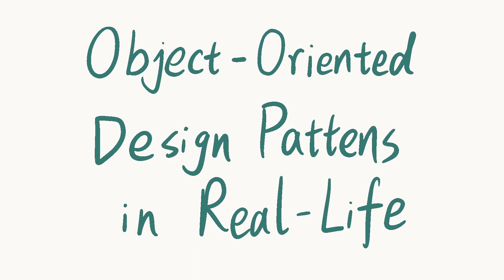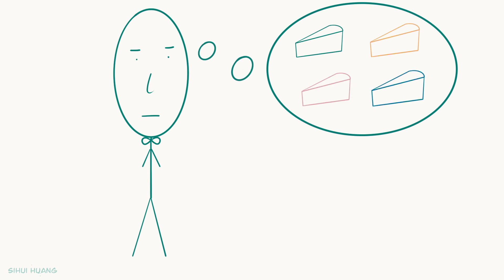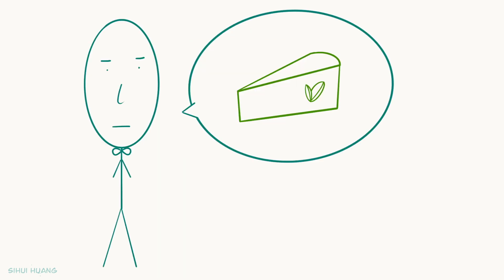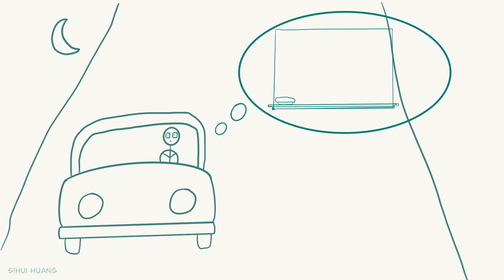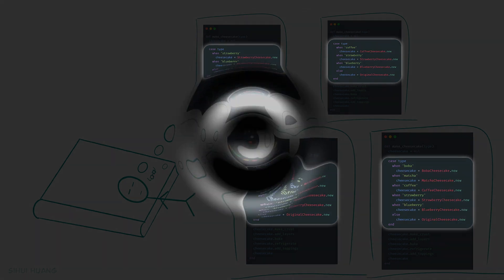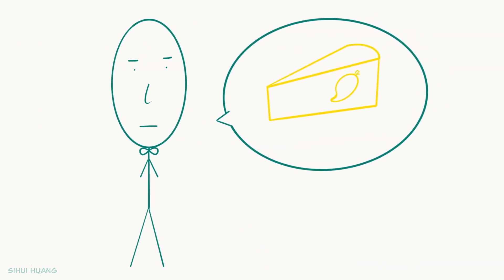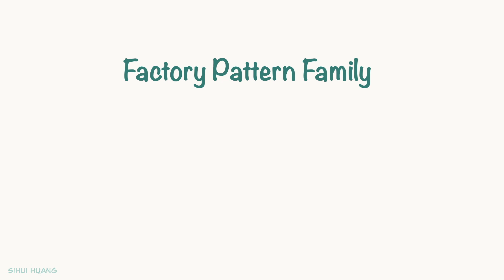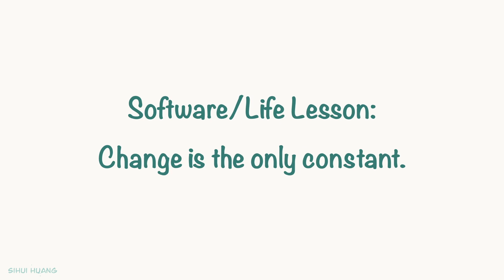Simple Factory Design Pattern - In Real-Life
Welcome to the object-oriented design patterns in real life series.
In this series, we will combine design patterns with engaging real life examples, so we can get an intuitive understanding of these design patterns.
In this episode, we will talk about factory patterns, which are about encapsulating object creation.

---Notes

Simple factory is more like a programming idiom than a formal design pattern.
In the official factory pattern family, there are two pattern. The factory method pattern and the abstract factory pattern. The first one is based on inheritance where as the second one  leverages object composition. But they are stories for another time. Regardless which pattern you end up using, the key idea behind factory is to encapsulate object creation.

Takeaways:
1. Factory patterns are about encapsulating object creation.

2. Design principle: encapsulate what varies. We want to separate the parts that vary often from the stable parts. Because each time we modify a part of our code, we might introduce bugs. The parts that vary are the fragile parts of our system. We want to keep the stable parts away from the fragile parts, so if we did introduce bugs when updating a part of the system, it would be easier for us to locate the bug.

3. An important lesson that’s applicable to both software development and life : change is the only constant. It’s very common that during or after the development of a feature, the requirements change. Having good communication and setting the right expectation, meaning expecting and anticipating changes, is very important for those cases.

Topics: System Design, Software Engineering, Computer Science, Software Architecture, Refactoring